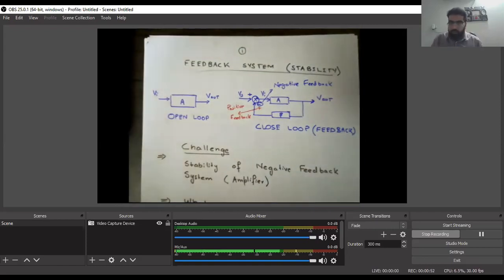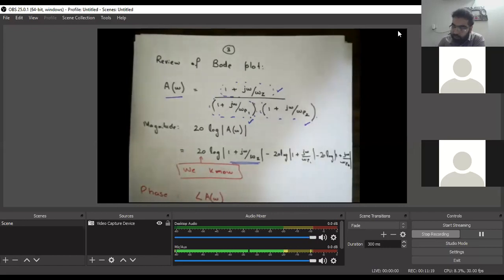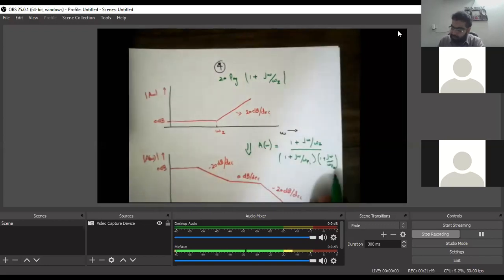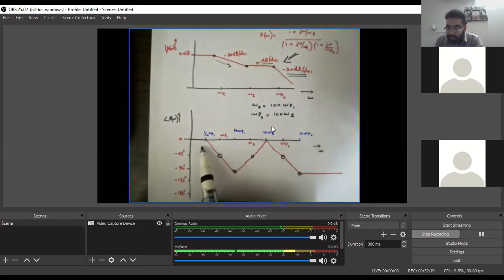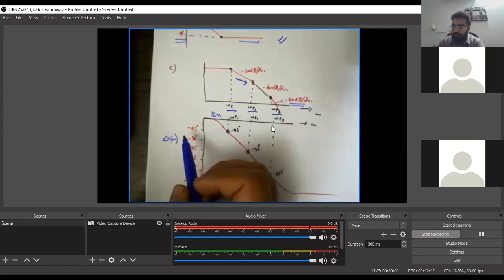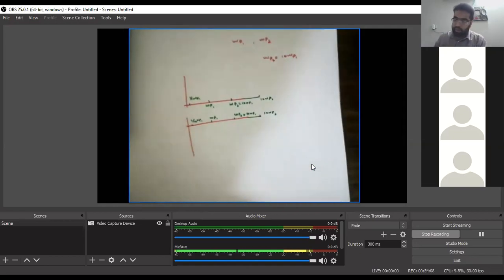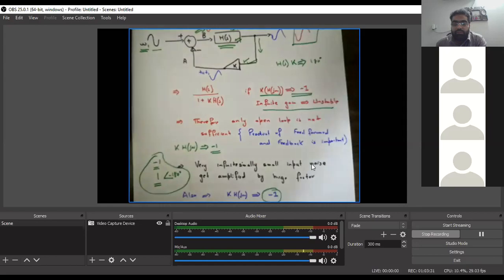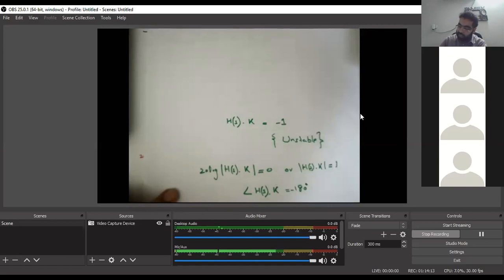EE341 Live Lecture 3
Microelectronic Design @ LUMS